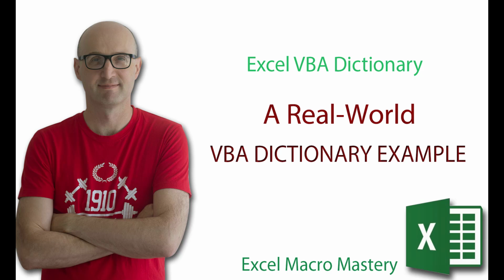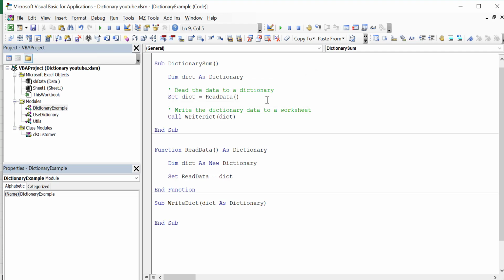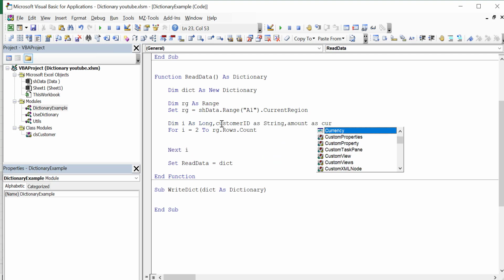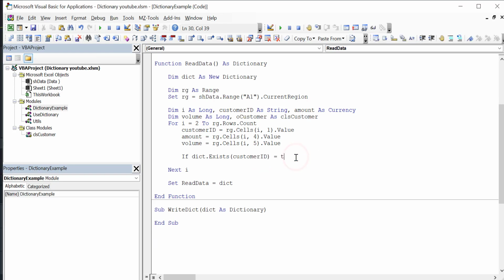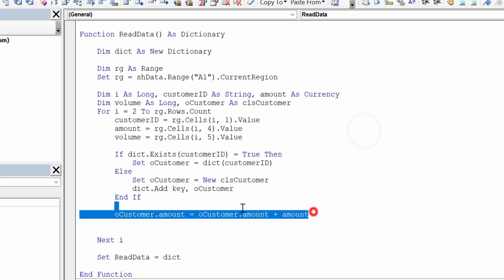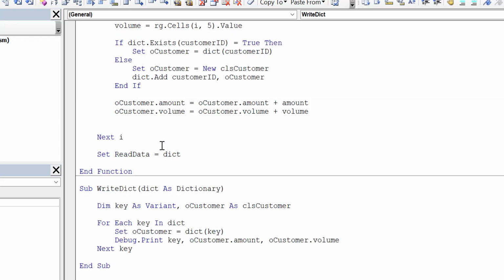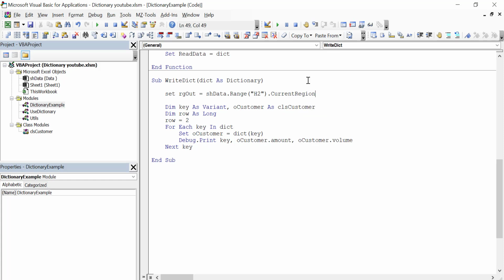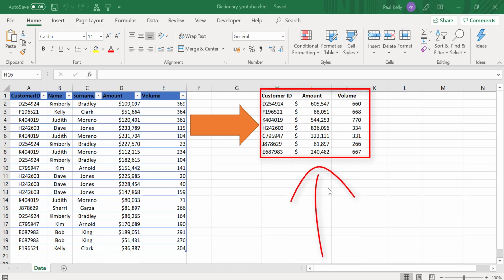A Real-World VBA Dictionary Example (3/4)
- FREE CHEAT SHEET: Get the free cheat sheet on VBA arrays

A Real-World VBA Dictionary Example

In this Excel VBA video, we will look at a real-world example of using the Dictionary in Excel VBA.

Shortcut Keys:
Ctrl + G: Immediate Window
Alt + F11: Switch between Excel and the VBA Editor.
Ctrl + R: View the Project Properties Window.
Ctrl + Shift + 8(or Ctrl + *): Get the current region on a worksheet.
F5: Run the code from the current sub.
F9(or click left margin): Add a breakpoint to pause the code.
Tab: To move lines of code to the right(Indent)
Shift + Tab: To move lines of code to the left(Outdent).

Table of Contents:

00:00 - Introduction
00:17 - The task
01:05 - The code
02:02 - Reading the data to the Dictionary
03:45 - Adding the class module
05:45 - Write values to Immediate Window
07:26 - Writing Data to the worksheet